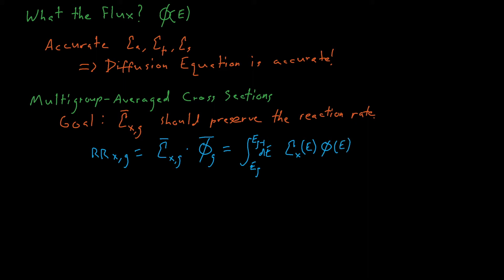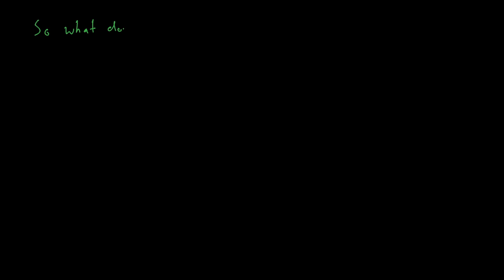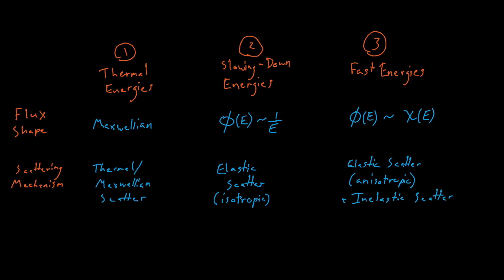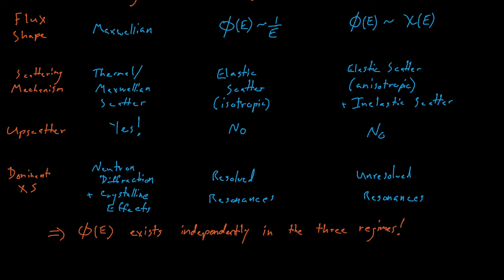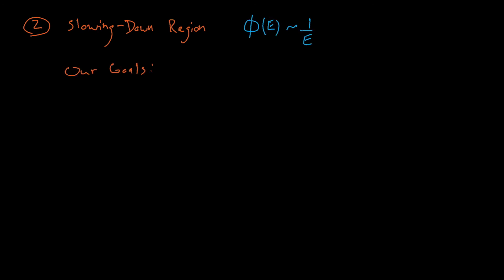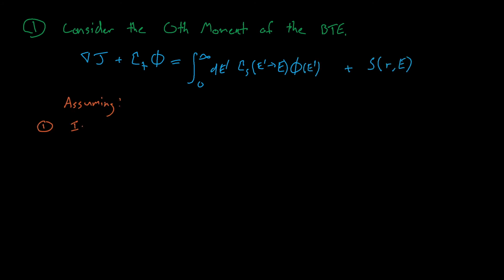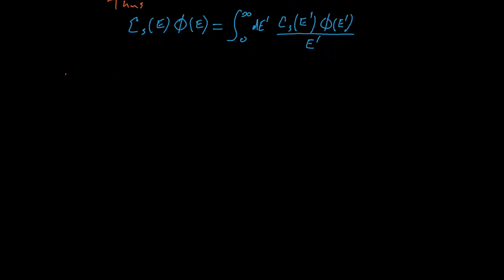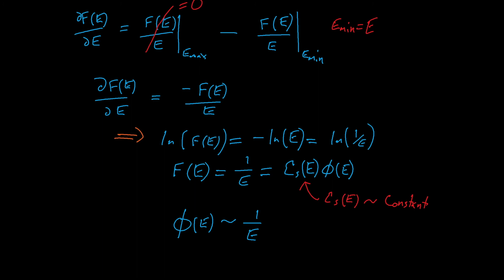NE410/510 - Lecture 14: Generating Multigroup Cross Sections and Neutron Flux Spectra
In this lecture we discuss how to generate multigroup-averaged cross sections for the Diffusion Equation, and explore the energy-dependence of the neutron flux in a typical LWR.